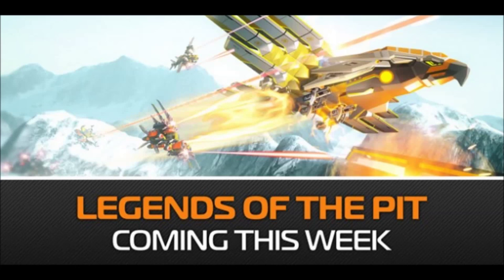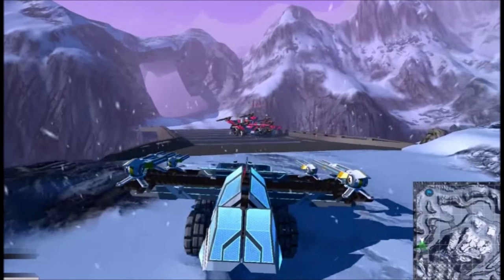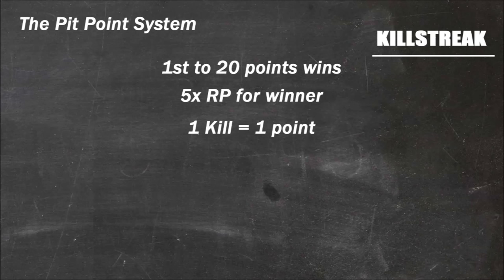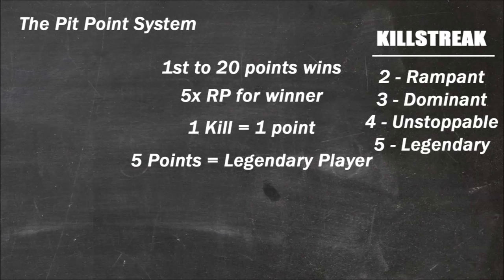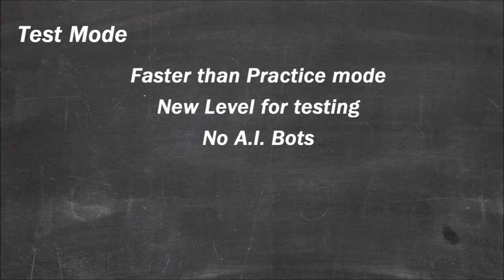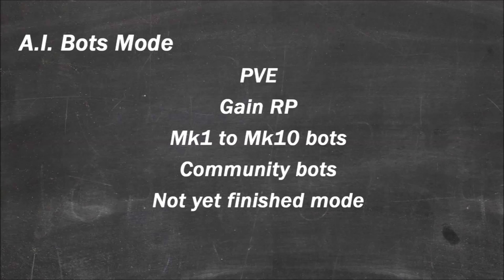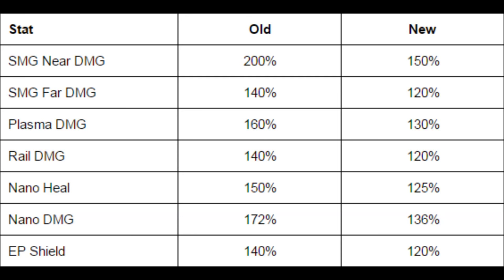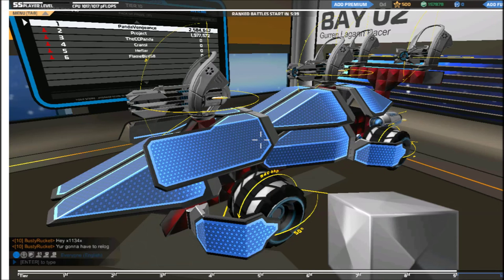Robocraft: The Pit Mode - What is it?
Robocraft: Legends of the Pit is a major update that is OUT NOW! In this video, I will help break down this update and explain in detail what is part of this upcoming update.